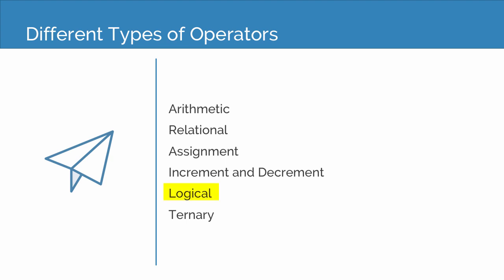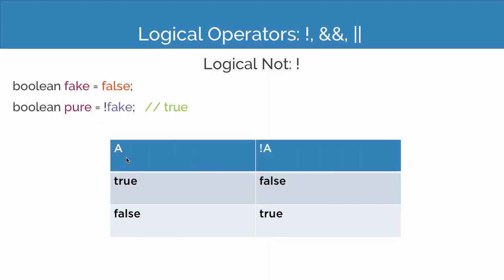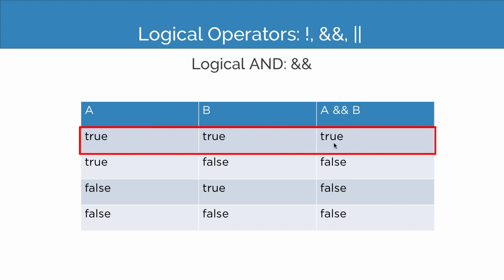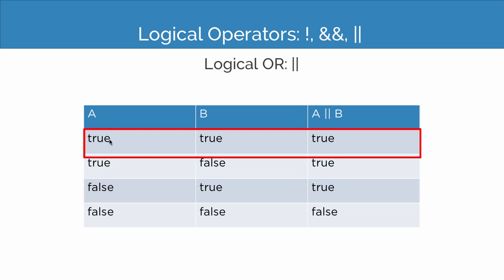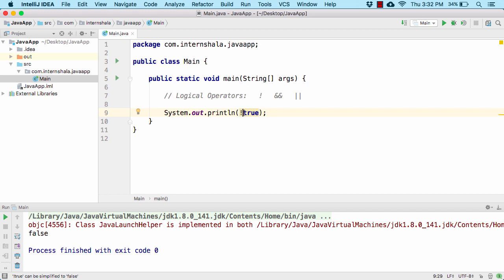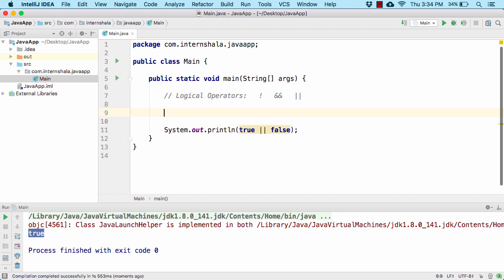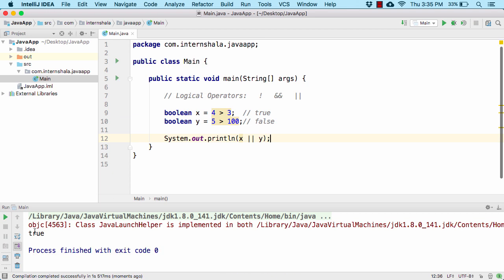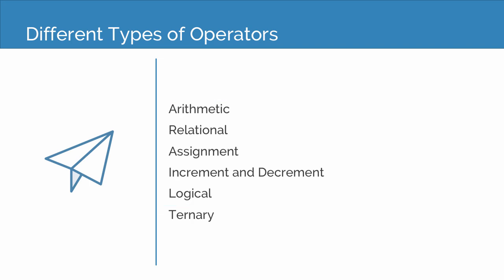Logical Operator in Java Lecture 22